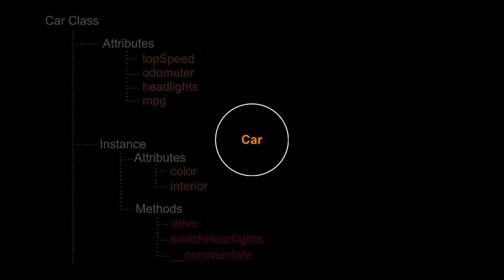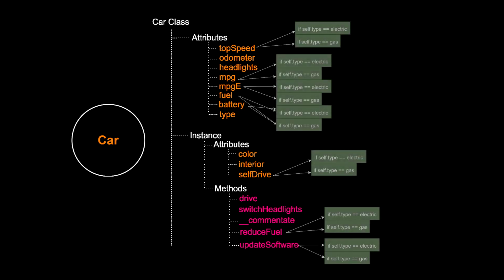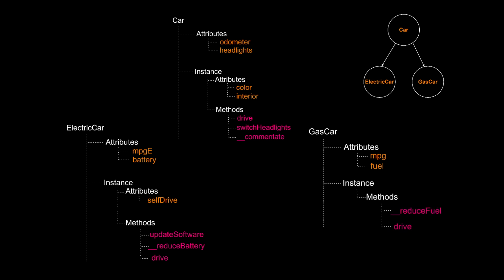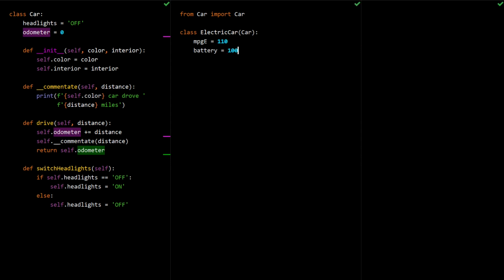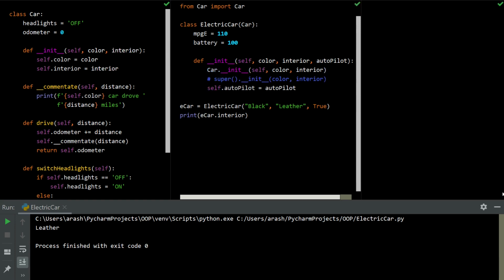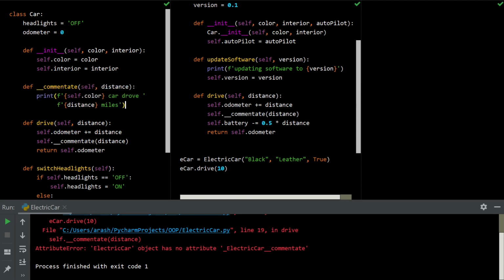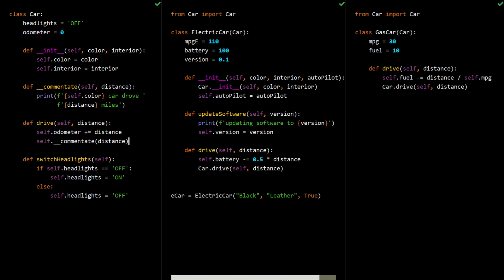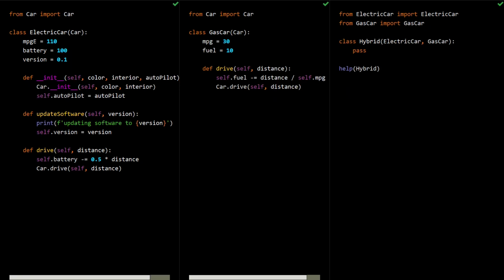Python OOP - Part 2: Inheritance, Polymorphism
Get yourself a cup of coffee before diving into this one. It got a bit longer than usual :)